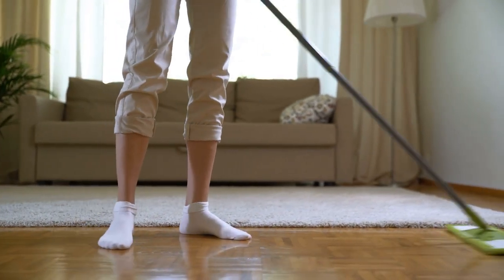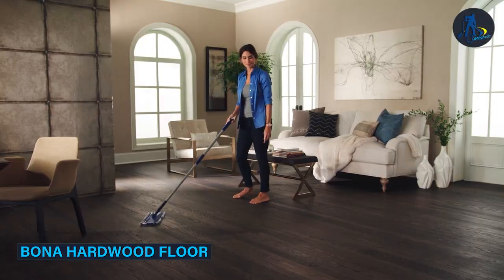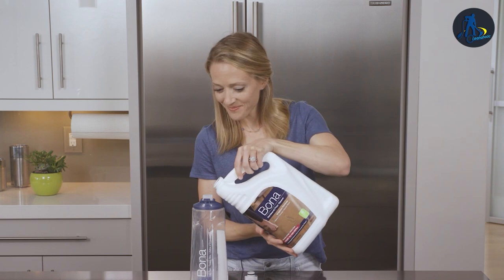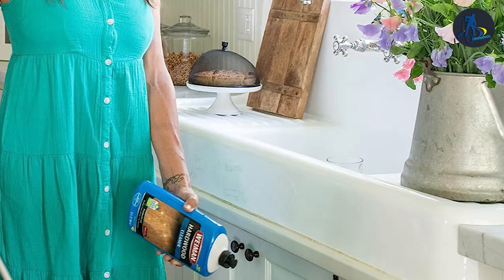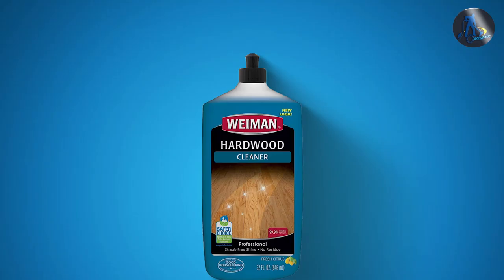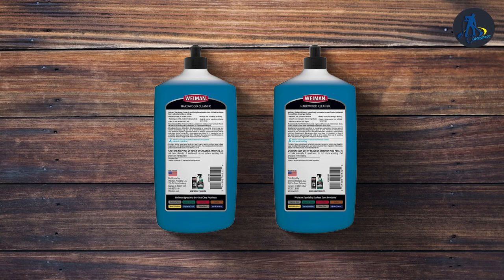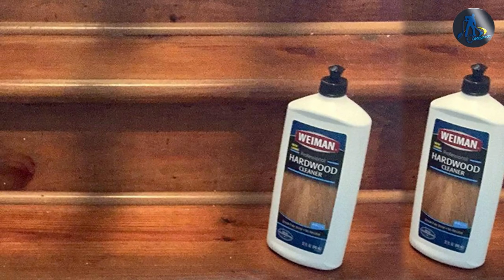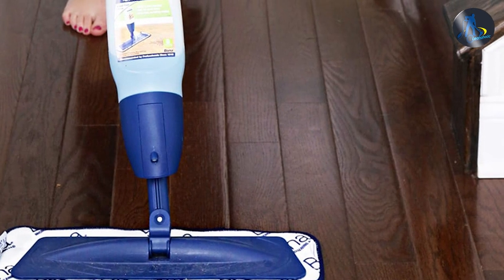Bona vs Weiman Hardwood Floor Cleaner - What Sets Them Apart?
Bona Hardwood Floor Cleaner:

Weiman Hardwood Floor Cleaner:

Are you struggling to find the perfect hardwood floor cleaner? Look no further! In this video, we put two popular brands, Bona and Weiman, head-to-head in an in-depth comparison. Discover the key differences, effectiveness, scent, and overall performance of each cleaner as we analyze their unique features. Say goodbye to dirt and grime and say hello to sparkling clean floors. Don't miss out on this ultimate showdown of Bona vs Weiman hardwood floor cleaners!